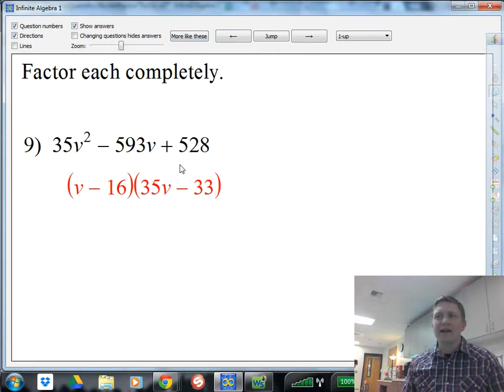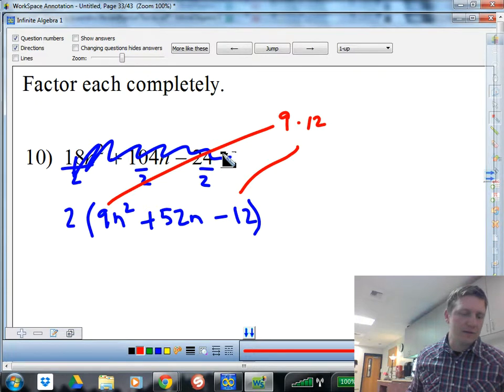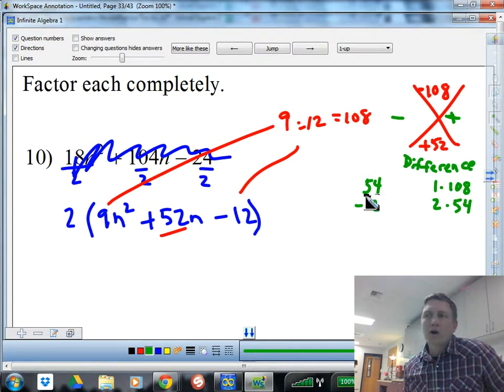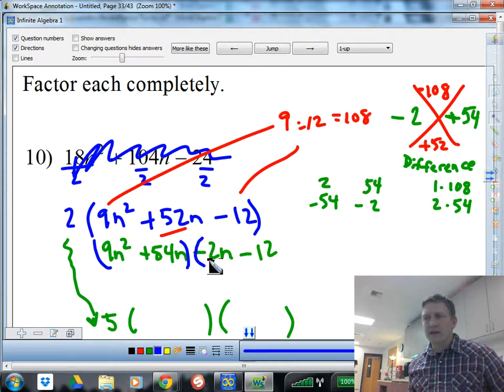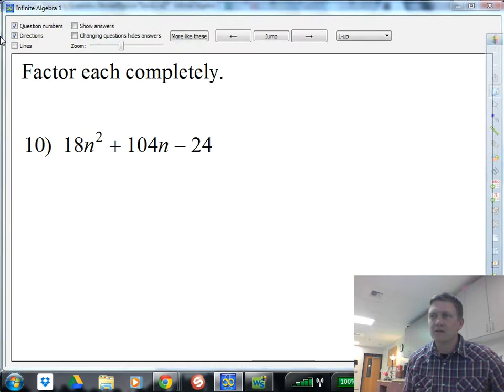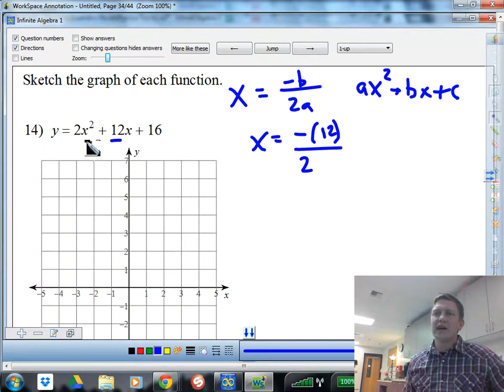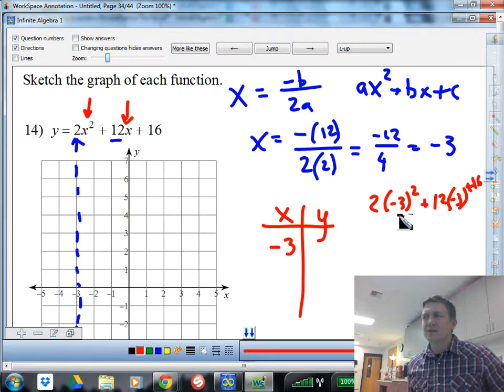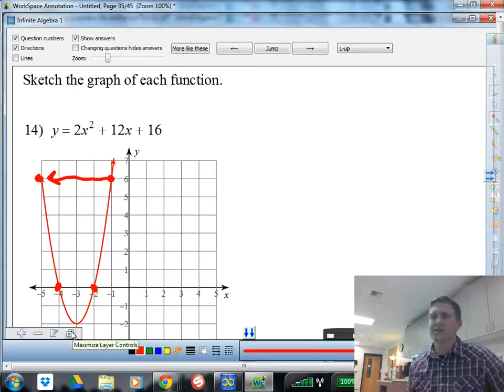Numbers 9 - 15.webm